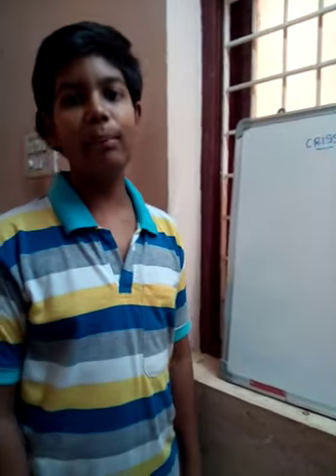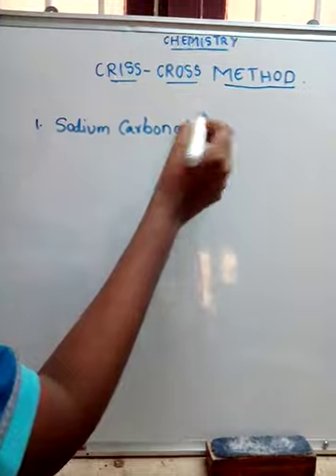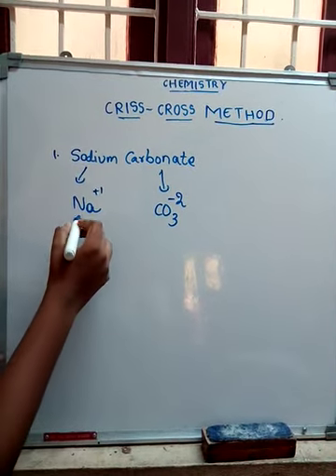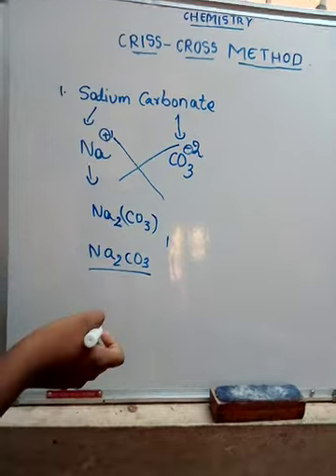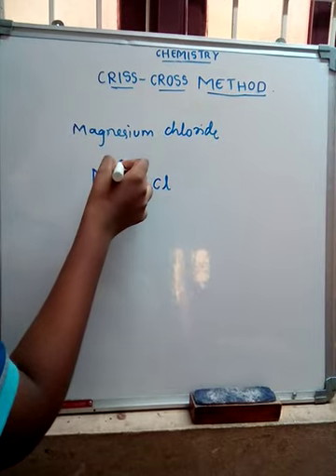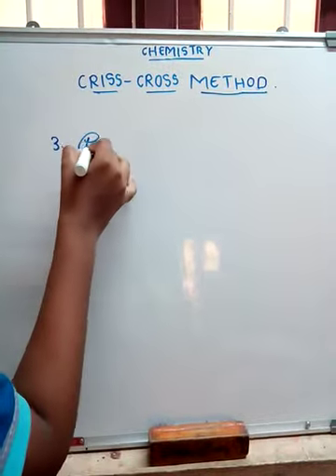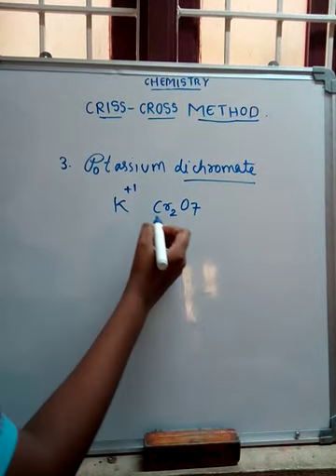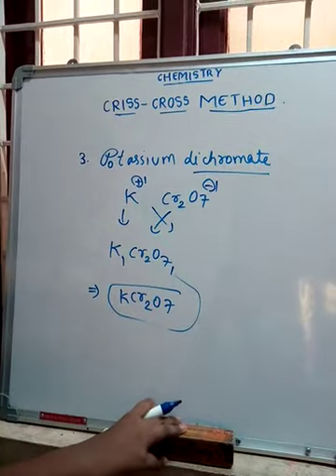Criss cross method